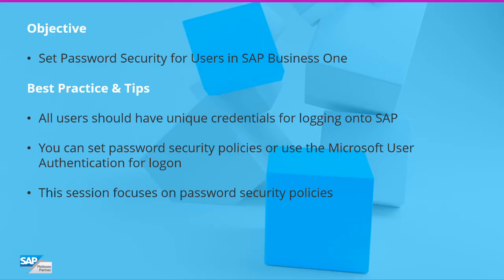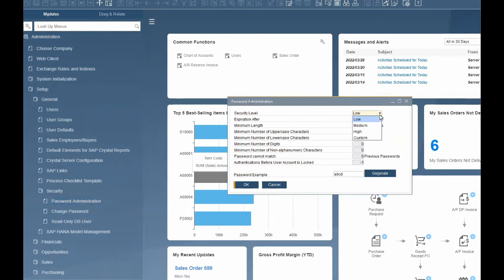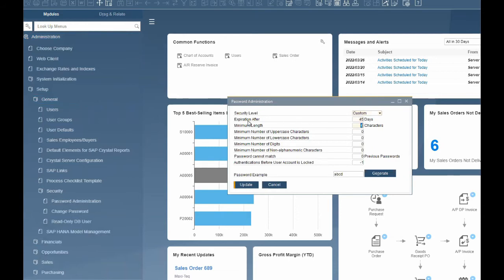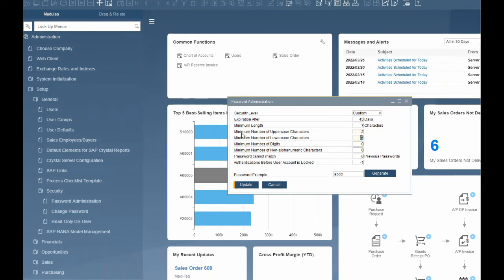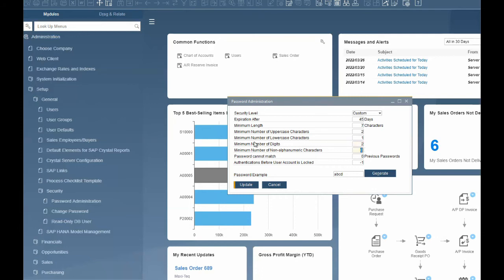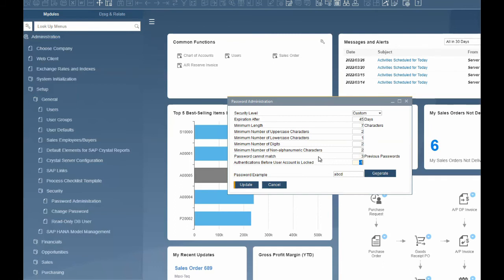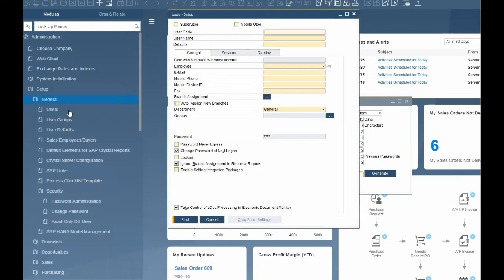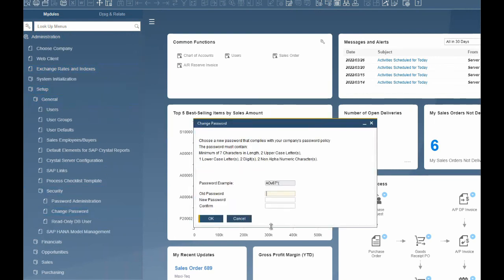How To: SAP Business One Password Security Policy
This video explains how to set security policies for end users in SAP Business One. It outlines the predefined security levels and how to create a custom layout. It also outlines how to unlock a user and how a user can reset their own password.